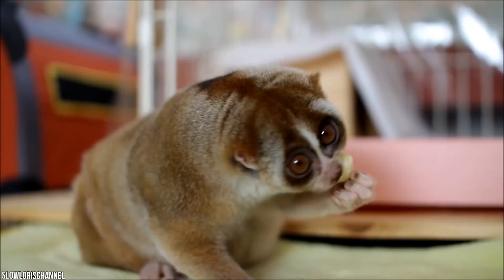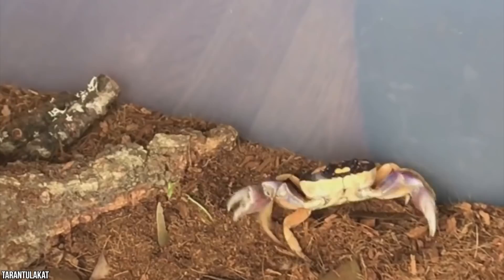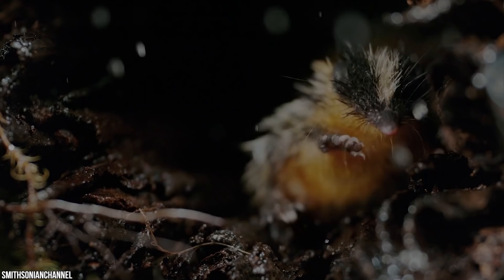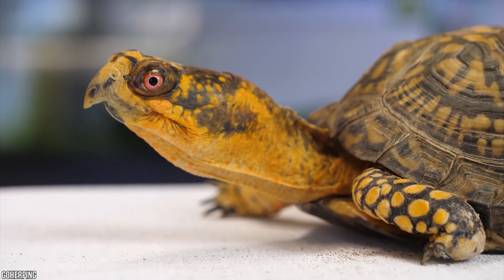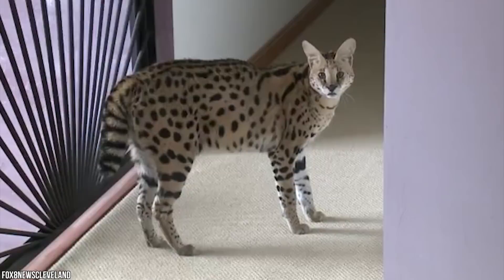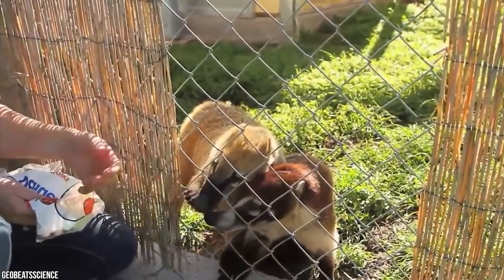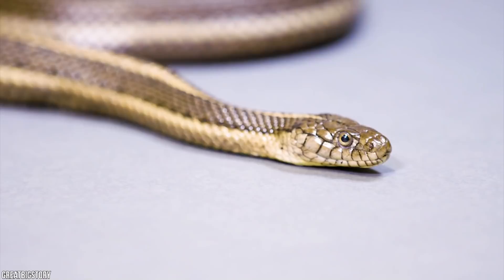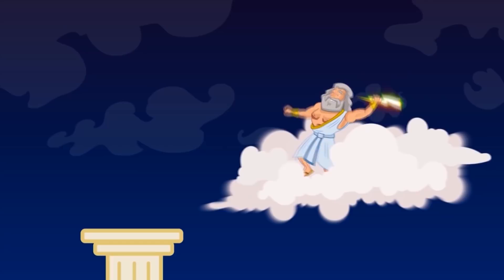15 Cutest Exotic Animals You Can Own as Pets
There’s so many benefits to having a pet. They manage to bring so much pleasure into ourlives. However, not everyone understands the bond between human and beast, especially whenthey’re rare, and perhaps just not ‘normal’ - whatever that means. But what if your pet looks likea fish with arms and legs, like the Axolotl? Or a fox with giant ears from the African desert,called the fennec fox? What if you want to cuddle up to a giant rodent in your own bed, like the Capybara. Even jumping spiders can be yours too! Here are 15 Cutest Exotic Animals You Can Own as Pets